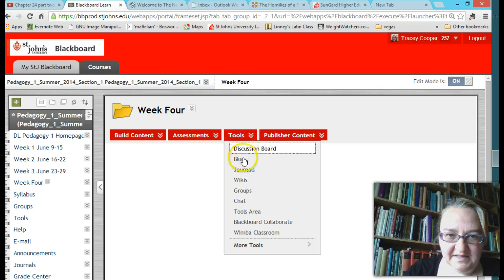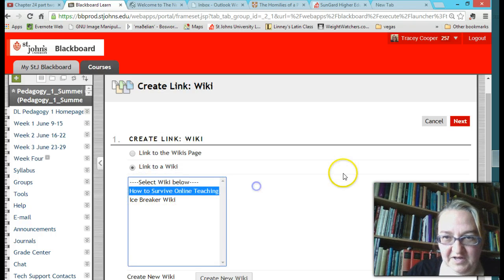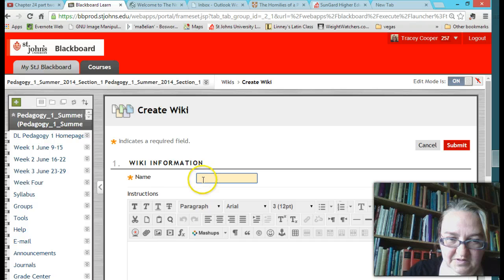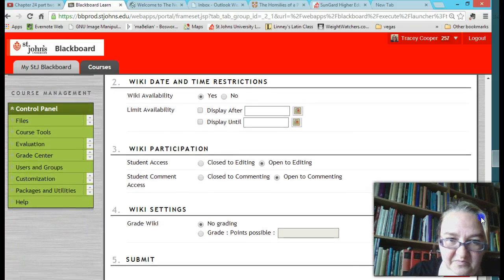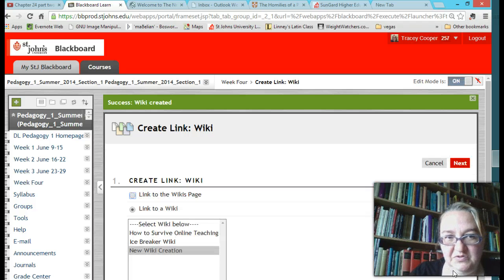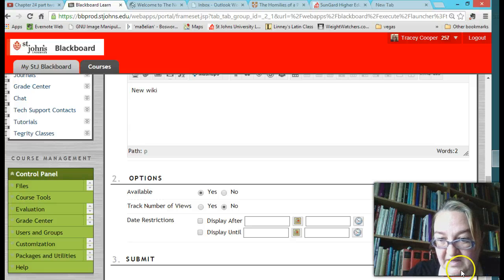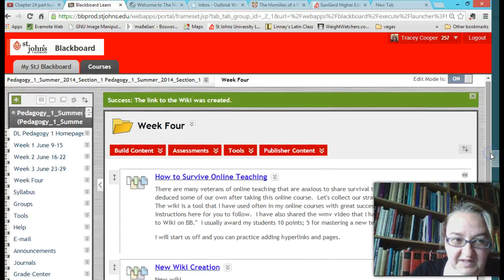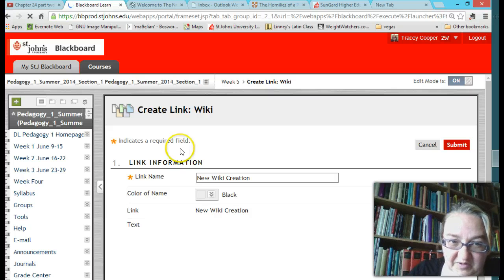Create and Deploy: Wiki eg.